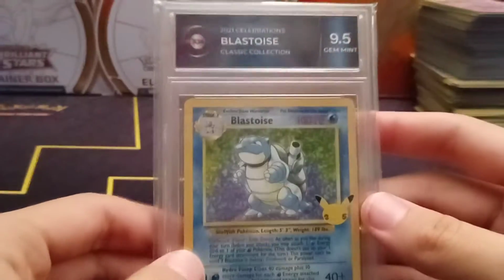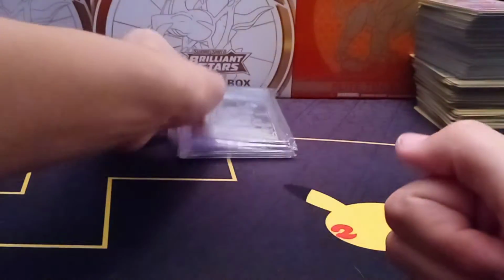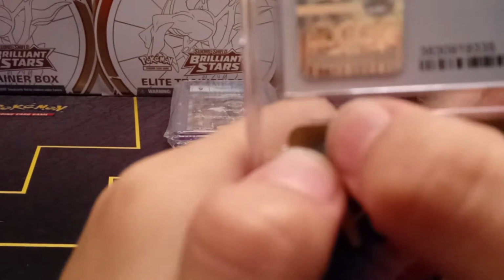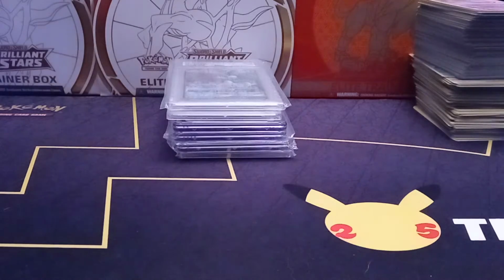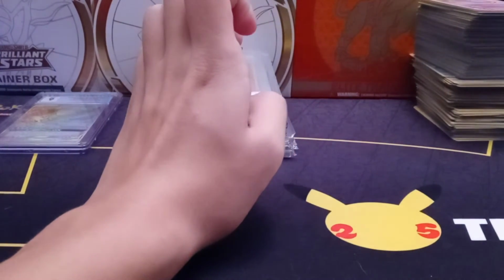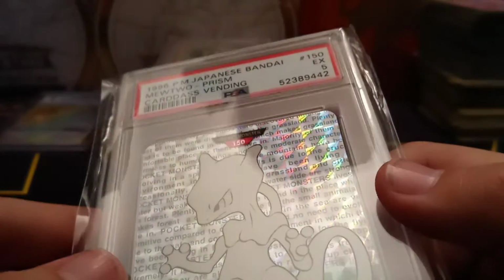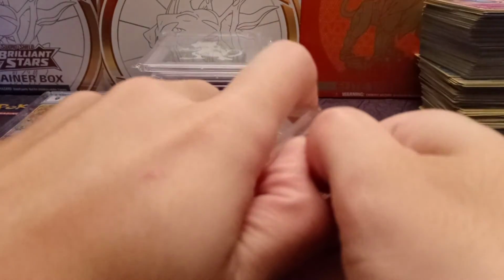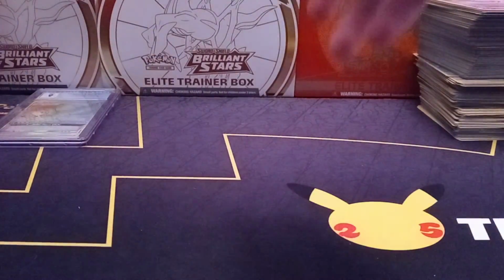Graded card collection part 2!!